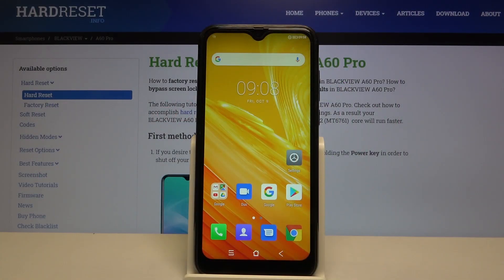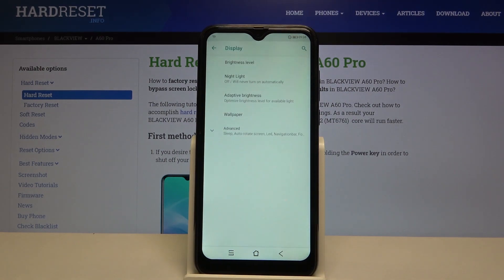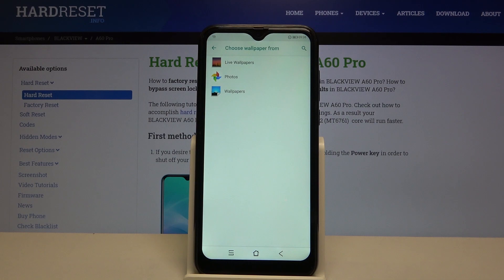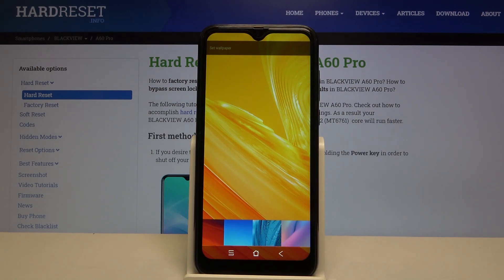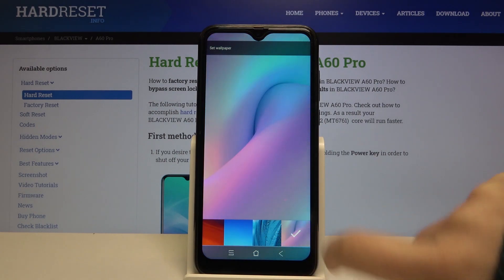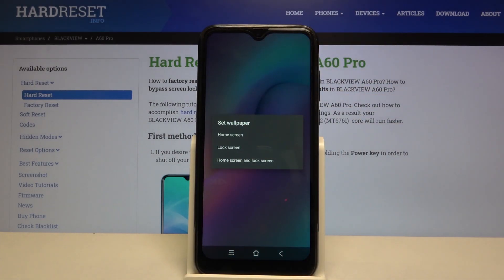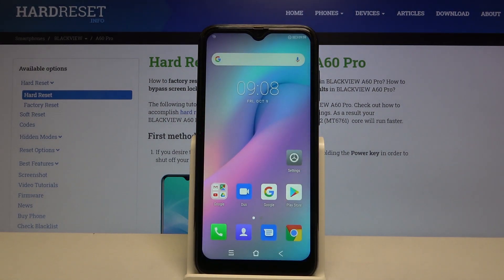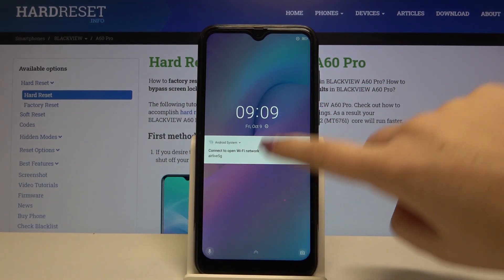How to Change Wallpaper in BLACKVIEW A60 Pro – Set a New Wallpaper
Learn more info about BLACKVIEW A60 Pro:
If you are bored with the look of your BLACKVIEW A60 Pro wallpaper and you are looking for a way to change and set a new wallpaper, watch the attached video. We'll show you how to quickly set a new wallpaper, how to set a photo from your phone gallery as wallpaper, or how to download a new wallpaper.

How to Set a New Wallpaper in BLACKVIEW A60 Pro? How to Find Wallpaper Gallery in BLACKVIEW A60 Pro? How to Refresh Display in BLACKVIEW A60 Pro? How to Change Lock Screen in BLACKVIEW A60 Pro? How to Change Home Screen in BLACKVIEW A60 Pro? How to Update Wallpaper in BLACKVIEW A60 Pro?